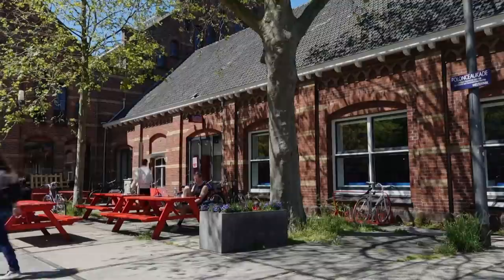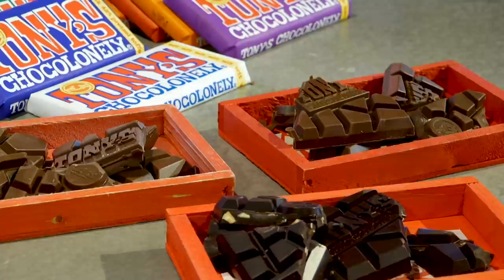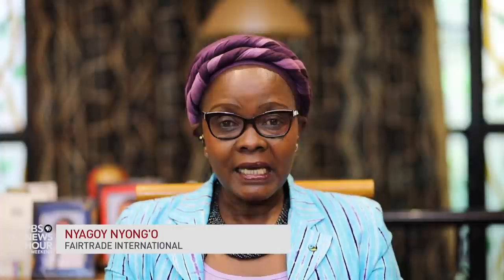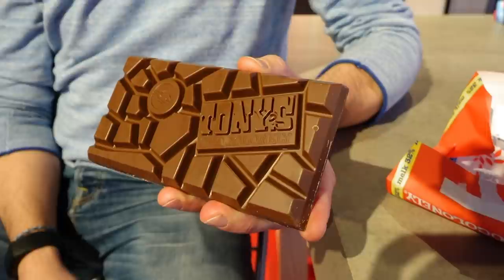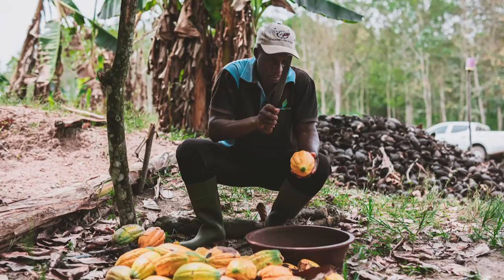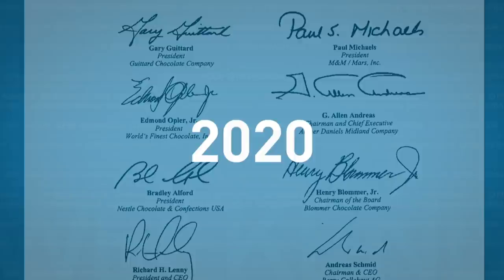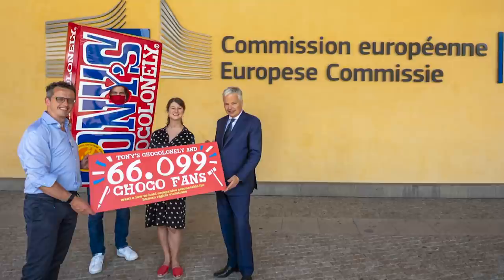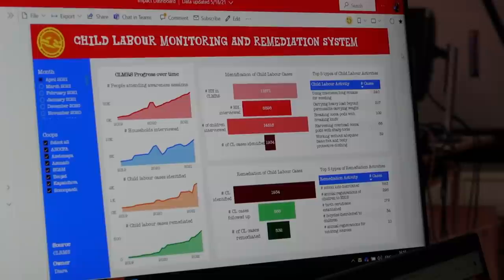A Dutch chocolate company’s fight to end illegal child labor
The chocolate industry has a dark side: almost 1.6 million children work --  illegally -- in the cocoa growing regions of Ghana and Ivory Coast. Tony’s Chocoloneley, a quirky but popular chocolate brand in The Netherlands, is on a mission to shake up the industry and eliminate illegal child labor completely. Special Correspondent Megan Thompson reports.